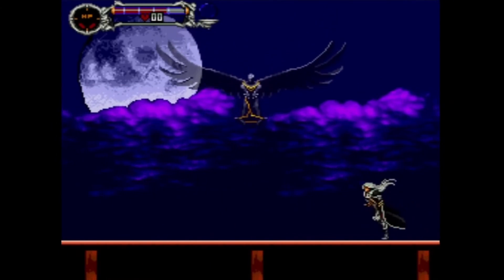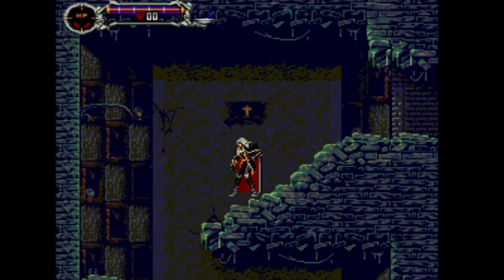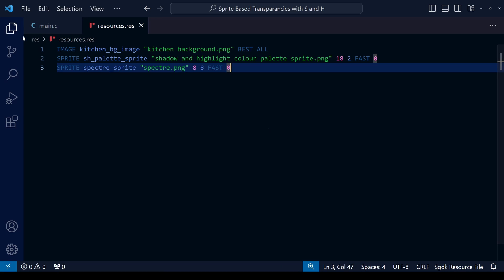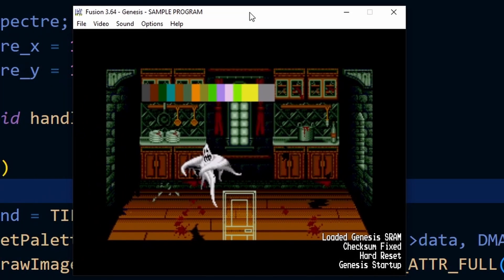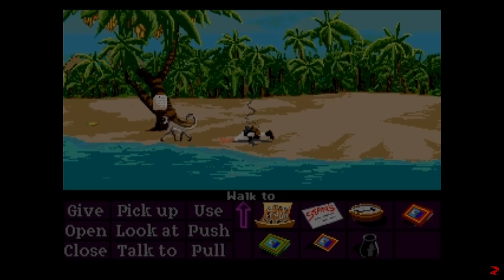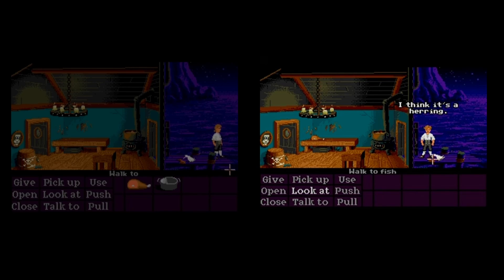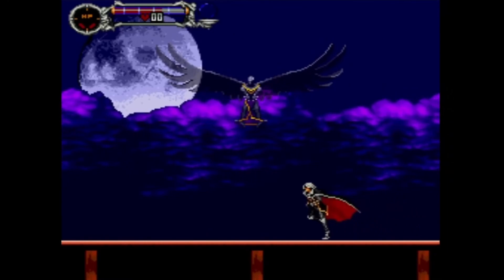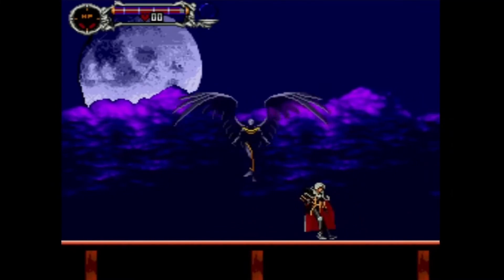How to Create Sprite Transparencies for Sega Genesis & Mega Drive - Beginner Game Dev Tutorials